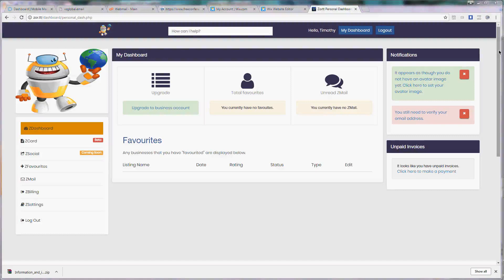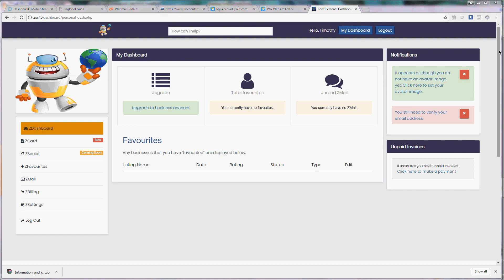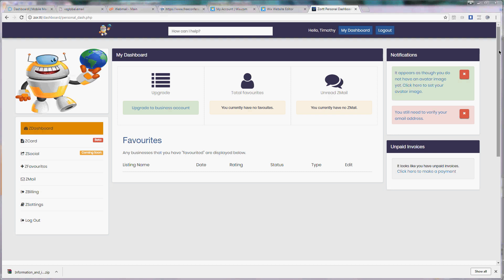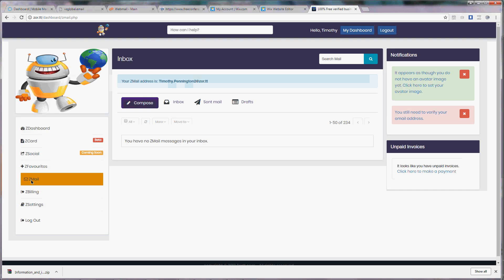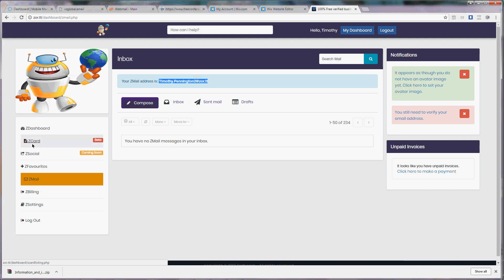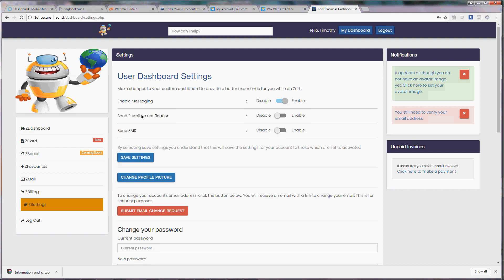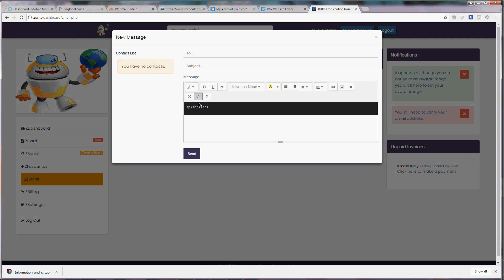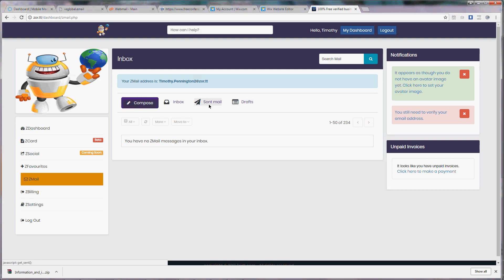How to Set Up Zmail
Zcards - Learn how you can design your FREE personal Zcard and how family & friends can save to their contacts. See how you can have multiple Zcards for events to invite others etc.